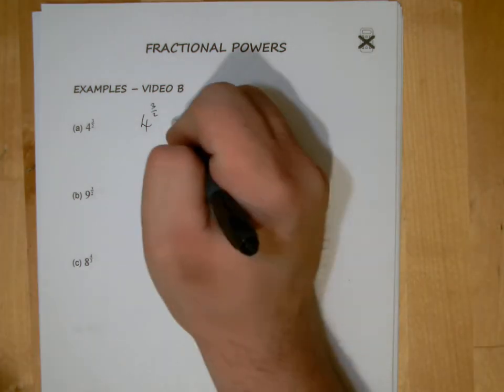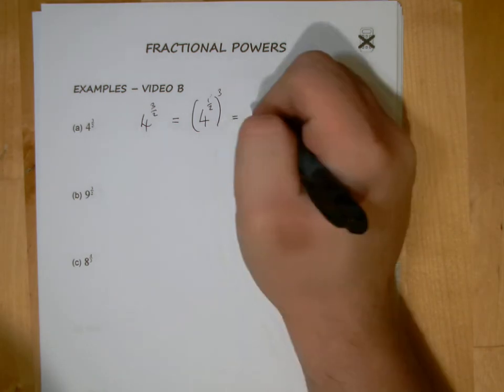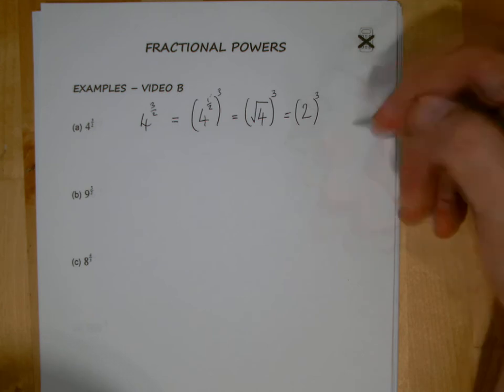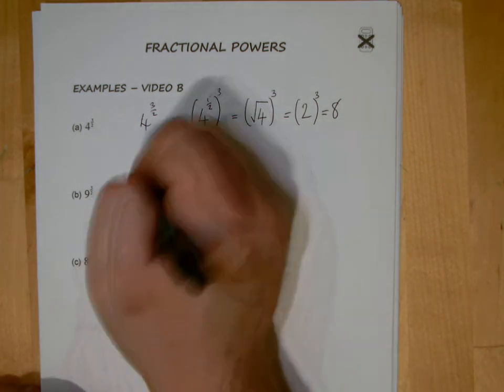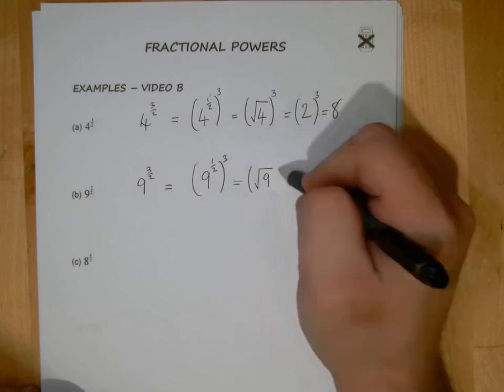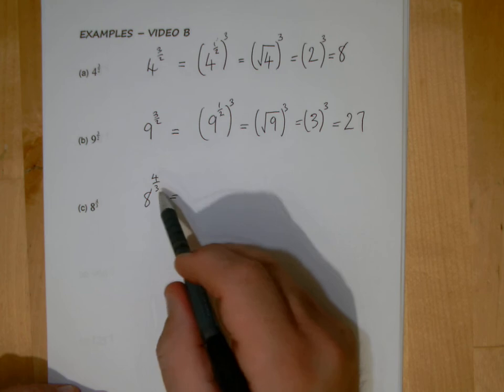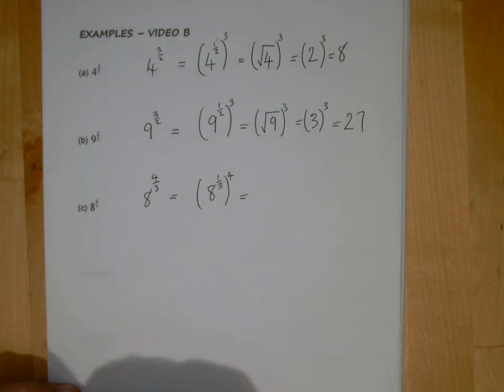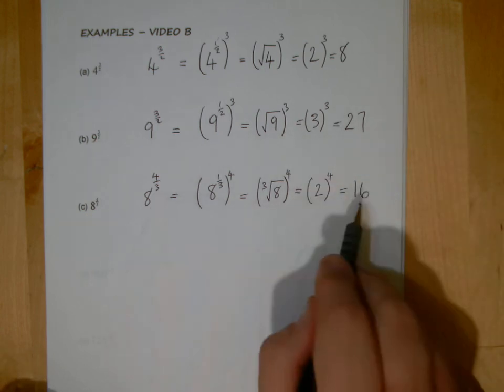FRACTIONAL POWERS - VIDEO B